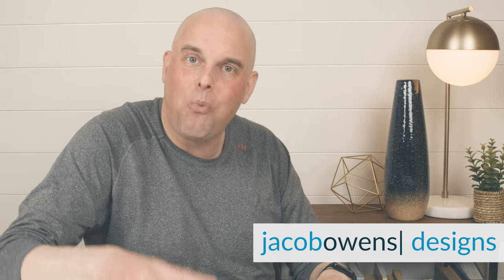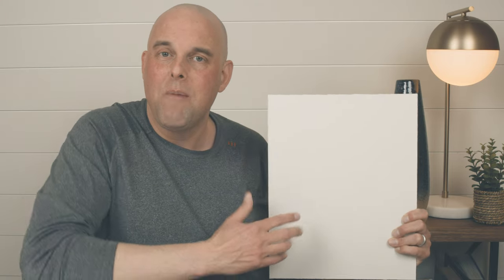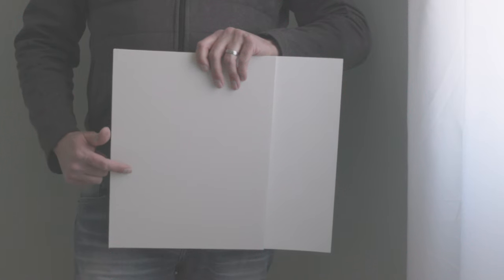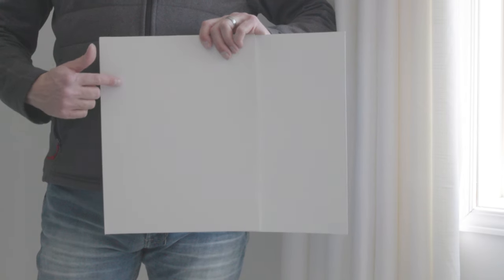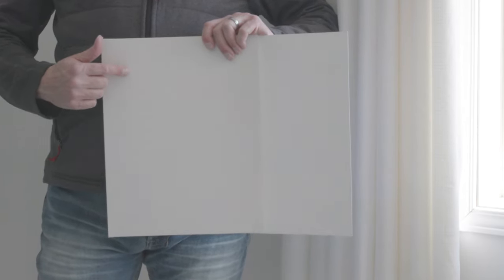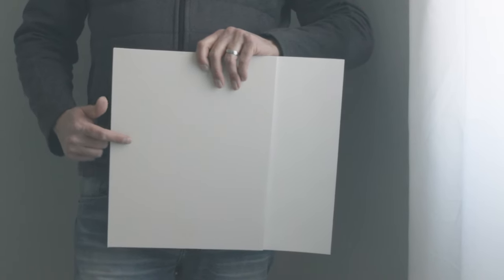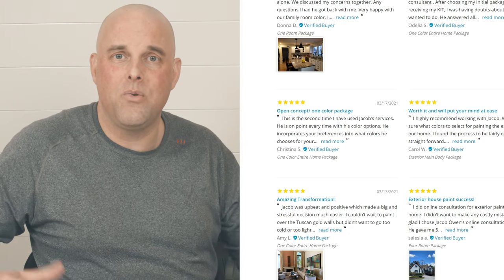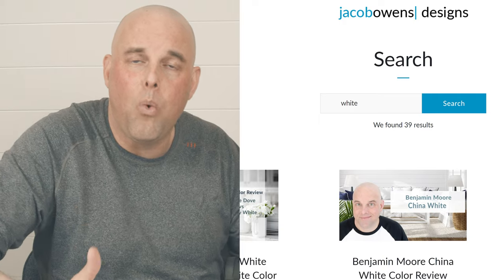Sherwin Williams Aesthetic White Color Review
Learn valuable tips about Sherwin Williams Aesthetic White before deciding to paint this interior paint color in your home.